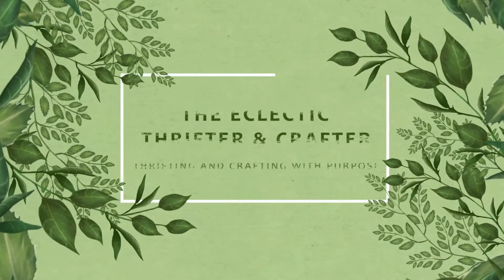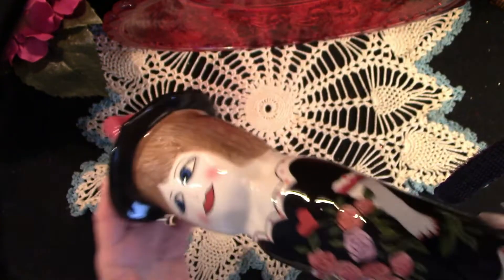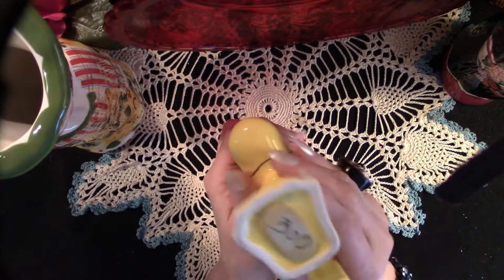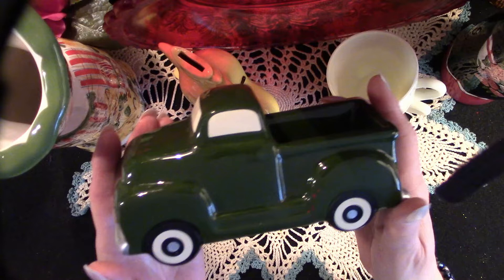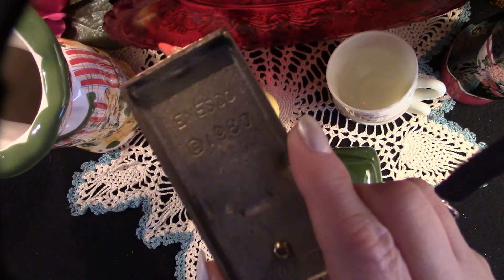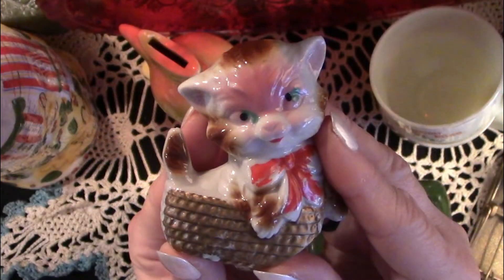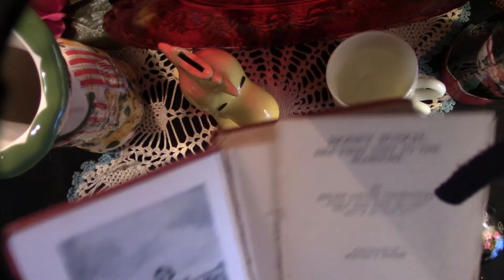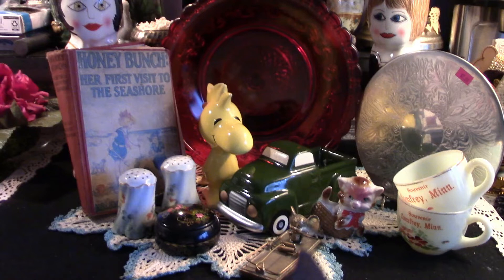Thrifty Gifty Thursday!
Thank you for joining me for this quick thrifty and gifty Thursday! Susan Paley and uranium glass. What a great week!
The best glue for good quality book repair and junk journaling is a pH neutral adhesive, that is archival quality and acid-free.

You can browse our eBay store